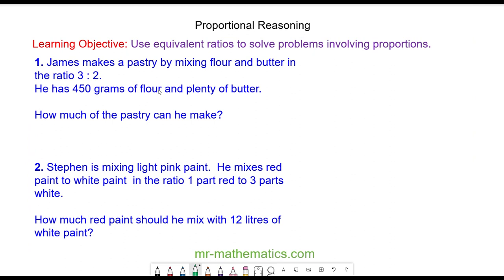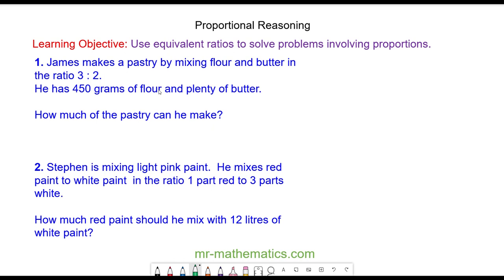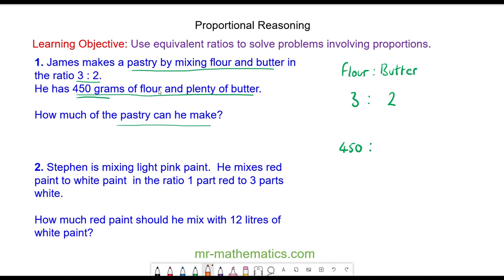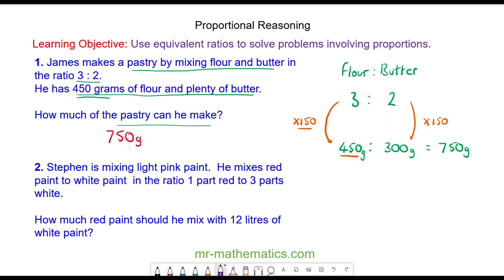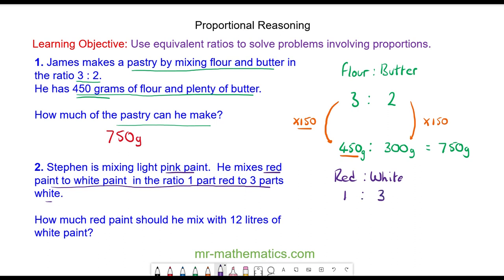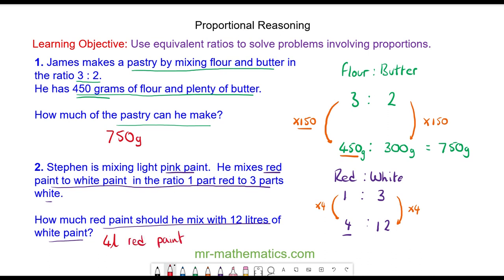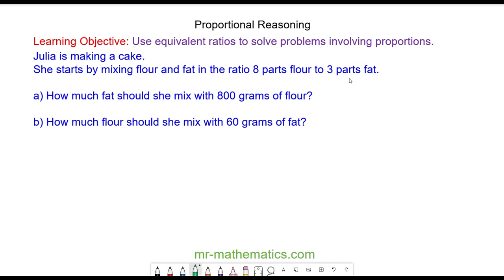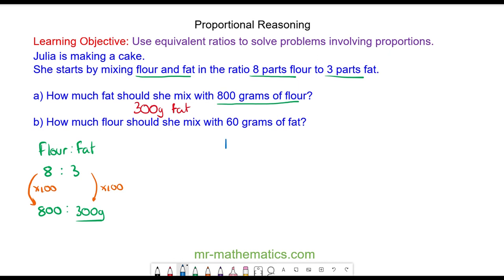Proportional reasoning | Mr Mathematics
Ratio and Proportion 2 of 6: Proportional reasoning